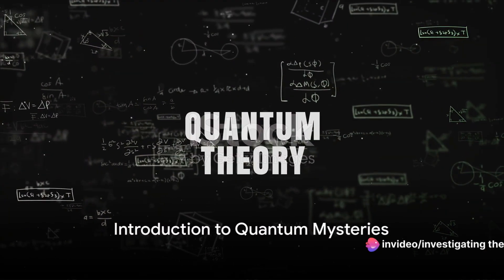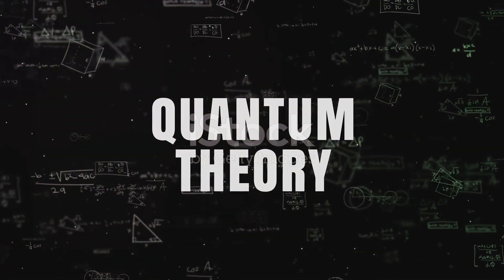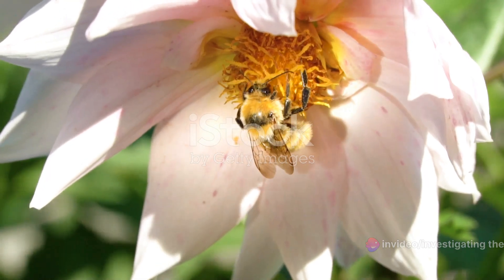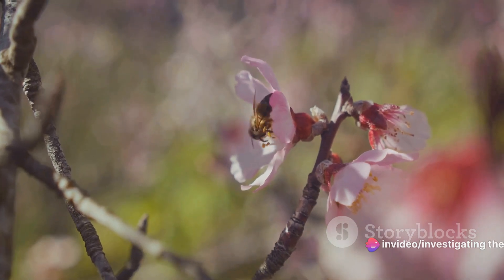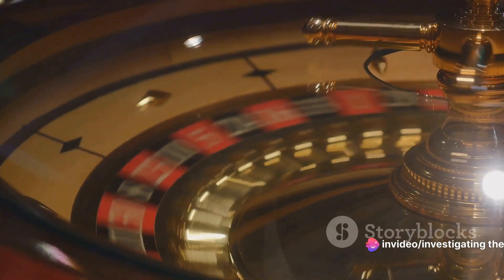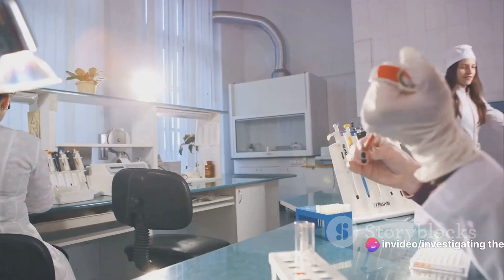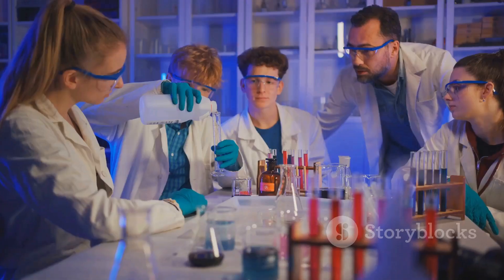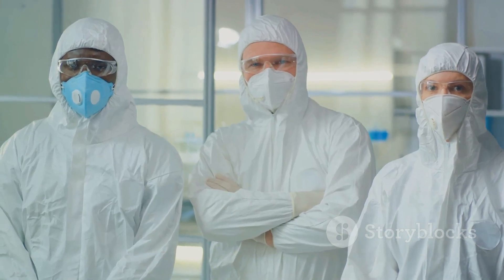Quantum Enigma Unveiled: Exploring the Heisenberg Uncertainty Principle | Investigating The Universe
🌌 Welcome to Investigating The Universe, where the boundaries of reality are shattered! In this mind-bending video, join us on an electrifying journey into the mysterious realm of quantum physics as we peel back the layers of the enigmatic Heisenberg Uncertainty Principle. Brace yourselves for an adventure that will reshape your perception of the subatomic world. This is Investigating The Universe—where the quantum mysteries come to light!"

**Unveiling Quantum Secrets:**
🚀 Dive deep into the heart of quantum physics as we demystify the Heisenberg Uncertainty Principle. Through captivating visuals and accessible explanations, we navigate the mind-boggling landscape of this fundamental concept, challenging classical intuition and revolutionizing our understanding of nature's behavior at the subatomic level.

**Key Components Unraveled:**
🔍 Explore the intricate components of the Heisenberg Uncertainty Principle, understanding how it probes the limits of measurement and fundamentally alters our perception of particles' position and momentum. Engage with mind-blowing experiments and thought experiments that vividly illustrate the profound implications of this principle on our understanding of reality.

**Perfect for All Explorers:**
🔬 Whether you're a curious mind venturing into quantum physics for the first time or an enthusiast looking to expand your knowledge, this video offers expert insights and engaging examples. Get ready to have your mind expanded and your perception of reality forever changed.

**Community Engagement:**
🌐 Join the community of fellow explorers! Before you hit play, don't forget to check out our previous cosmic adventures:

**Embark on the Quantum Journey:**

**Outline:**

- **00:00:00** Introduction to Quantum Mysteries
- **00:00:57** Unveiling the Heisenberg Uncertainty Principle
- **00:03:05** Implications and Interpretations
- **00:05:54** Real-world Applications
- **00:07:56** Heisenberg's Legacy and Quantum Mysteries
- **00:09:55** Engaging the Community
- **00:10:23** Conclusion

🚀 Don't miss the chance to explore the unknown with Investigating The Universe! Happy quantum exploring!